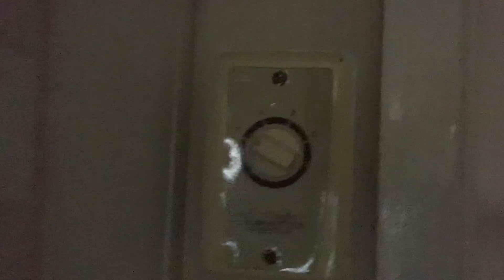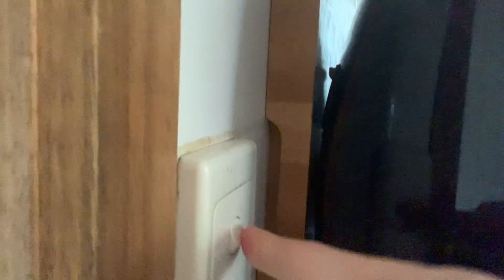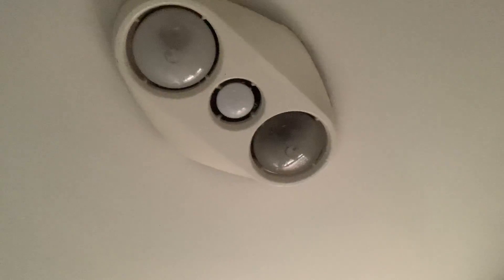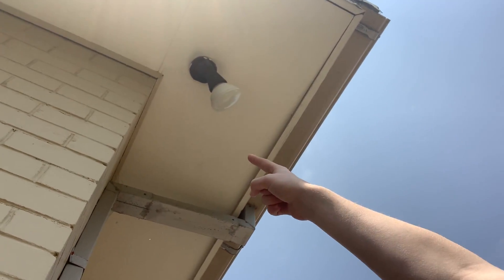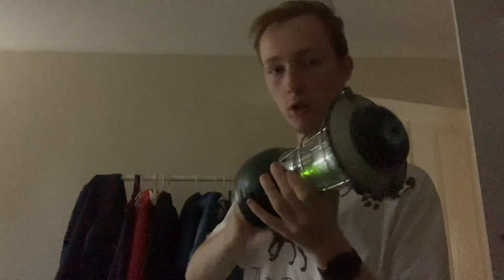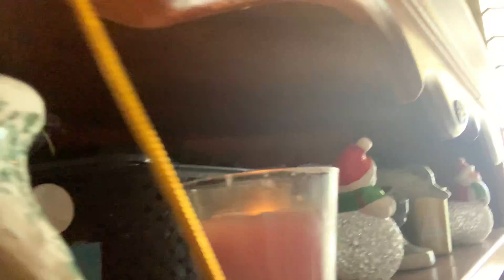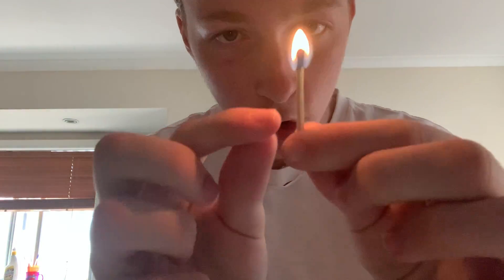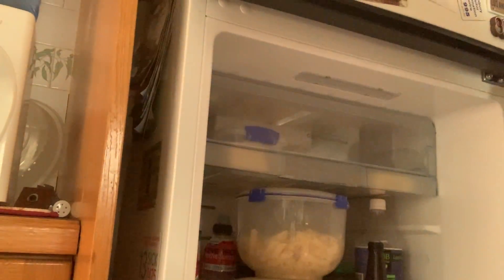How to turn a light on and off.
Don't ask how I made this video go for 13 minutes...
My Website is at